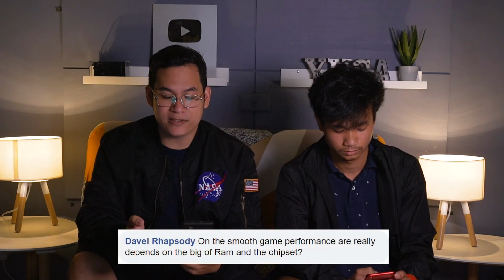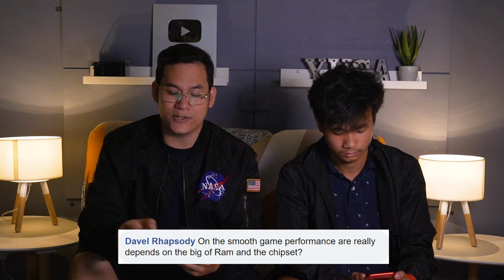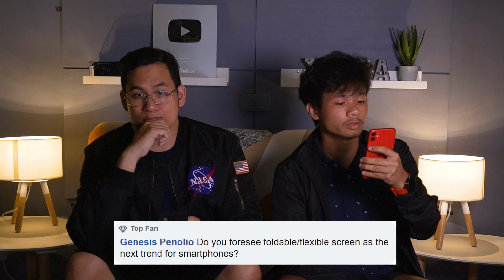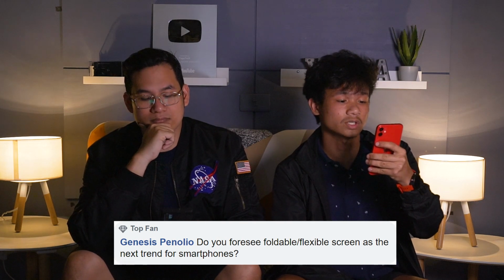Ask YugaTech #0029: Huawei Mate 30 Pro without G Apps? 5G in the Philippines, and more!